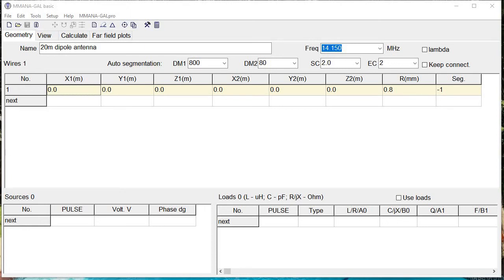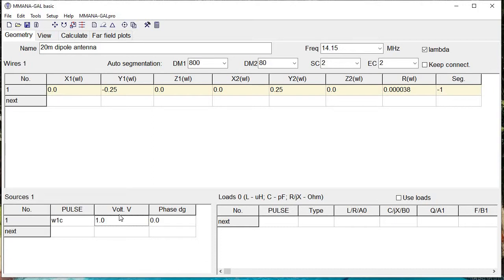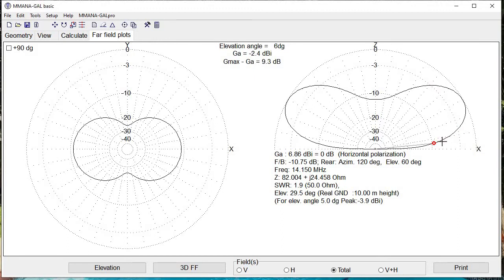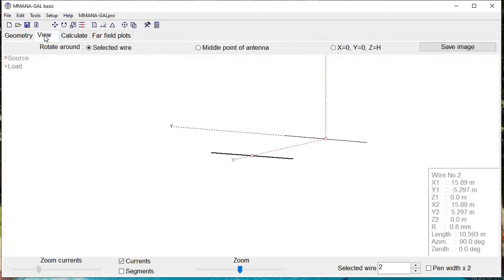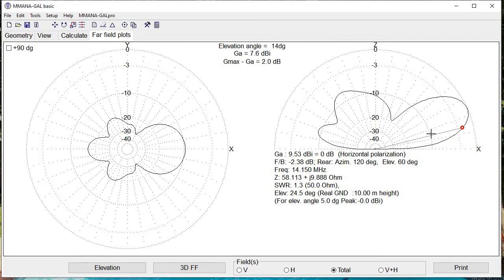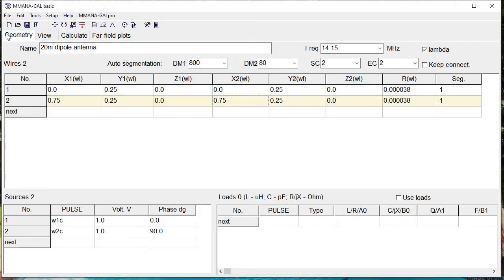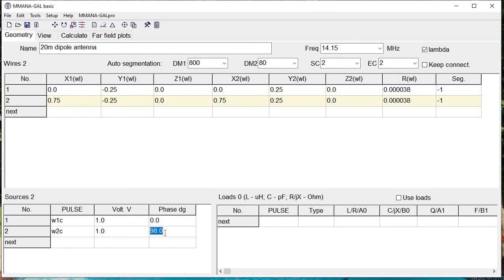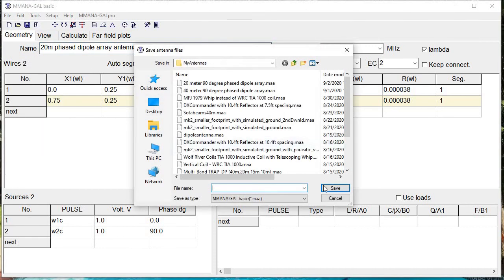20m Phased dipole antenna array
This is a computer model of a 20m phased dipole array using the MMANA-GAL program.  The topic came up during the weekly radio net of the Radio Club Peruano (RCP) of how much better would a phased array of dipoles be than a lone dipole.  This was interesting so I delved into the question a bit by modeling it in a computer program.